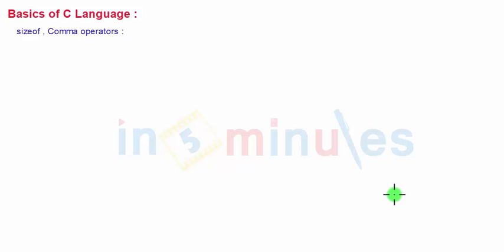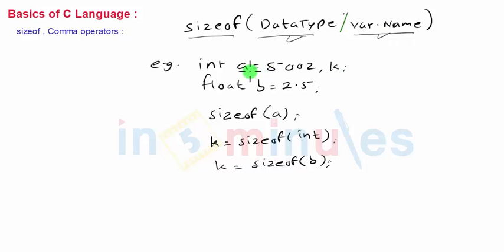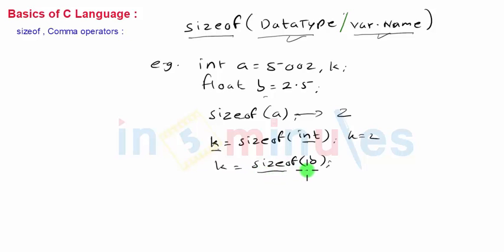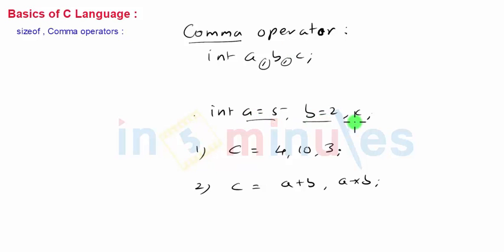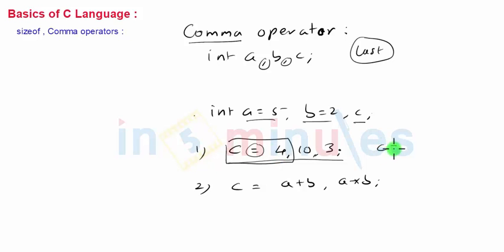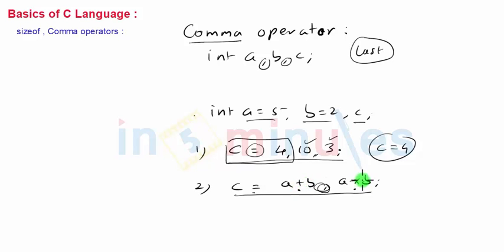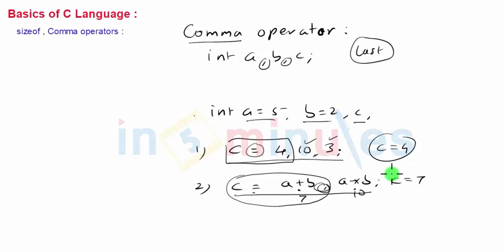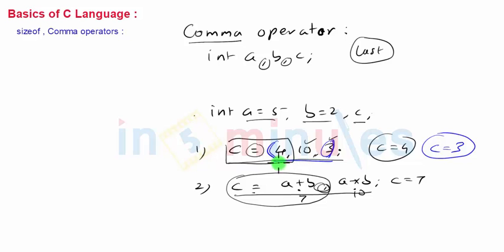Module2_Basics of C language_Vid_22_Sizeof operator, Comma operator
This video explains about Basics of C language_Sizeof operator, Comma operator.